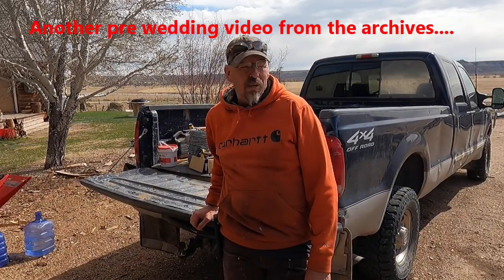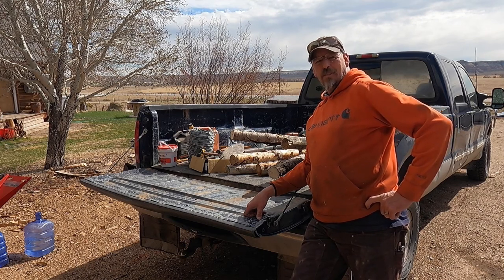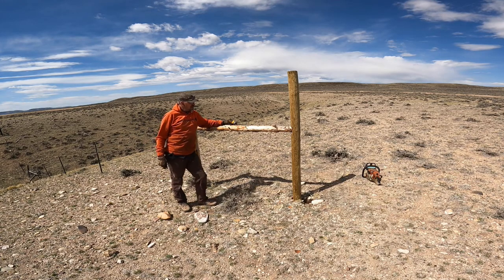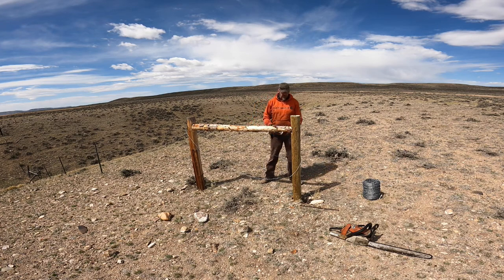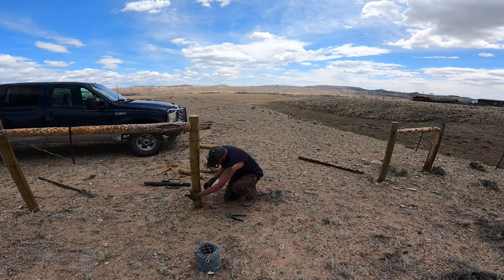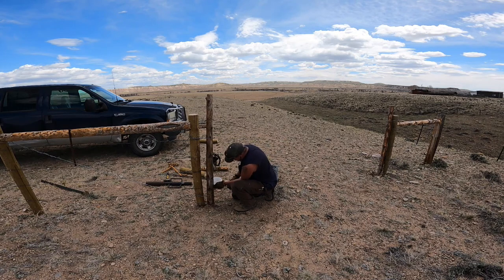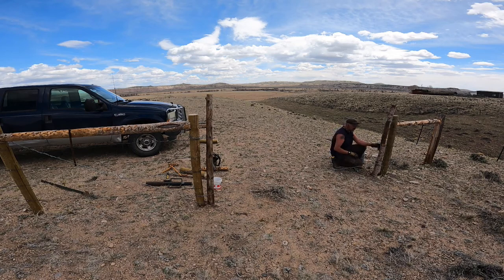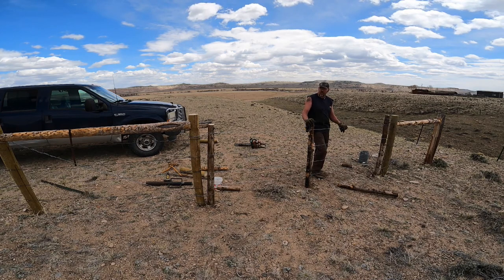Western fencing, building a wire gate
How to build a gate western style. The wire gate is simple cheap and pretty quick and easily maintained.